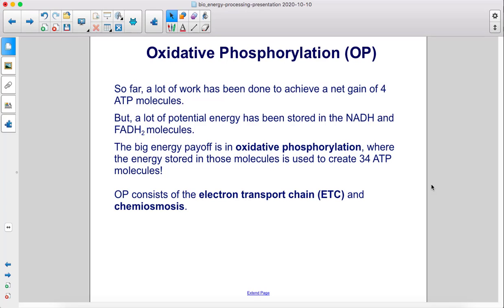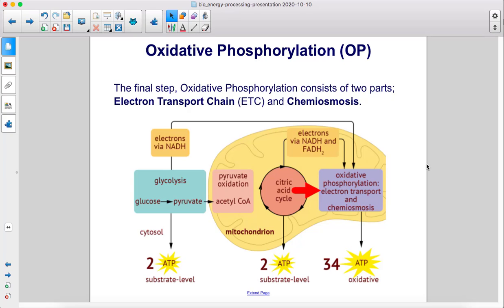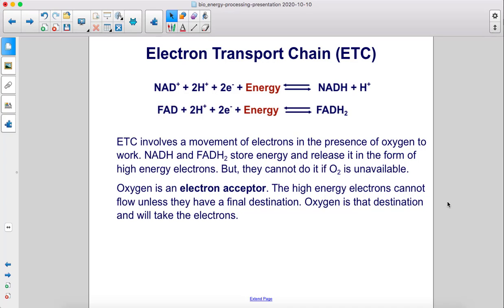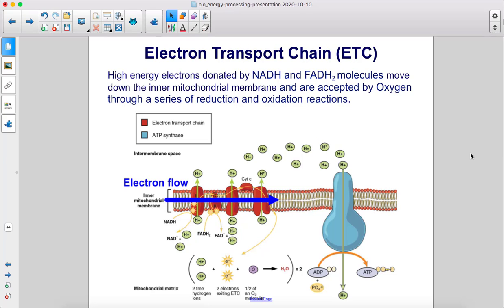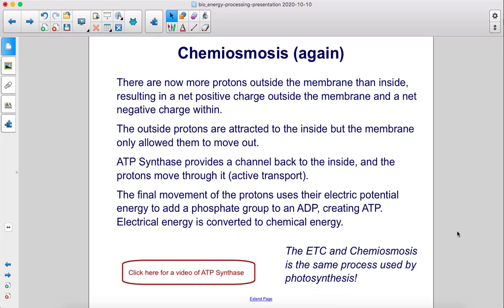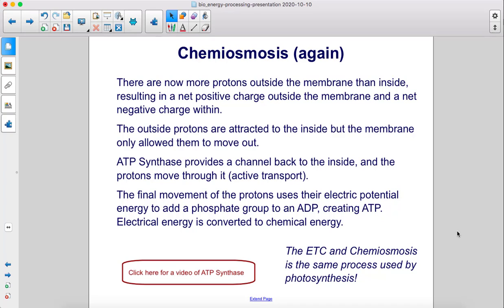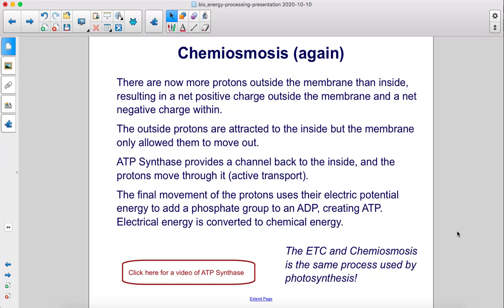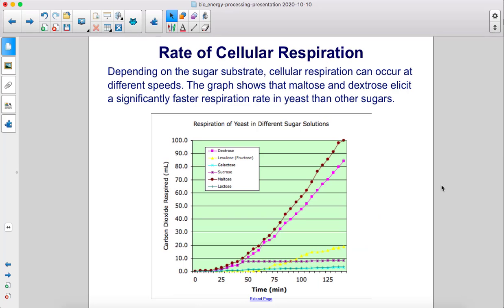Cellular Respiration Pt 3